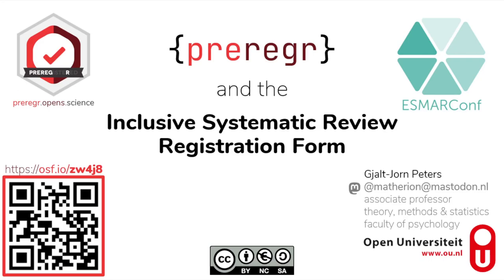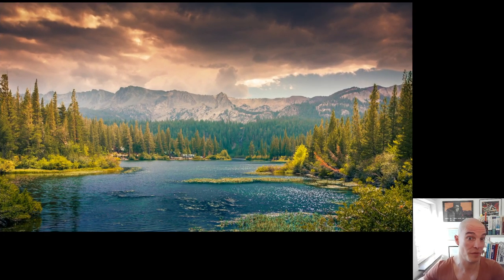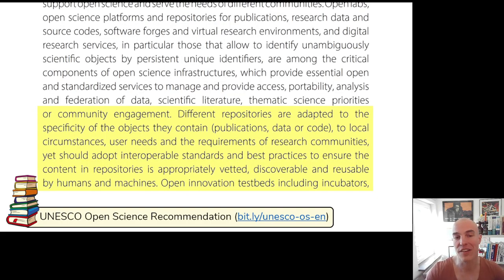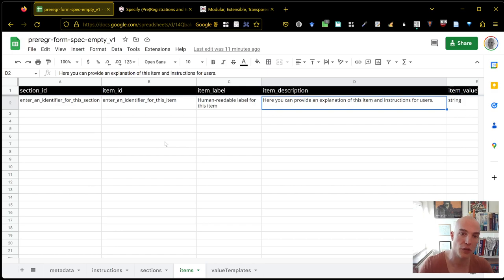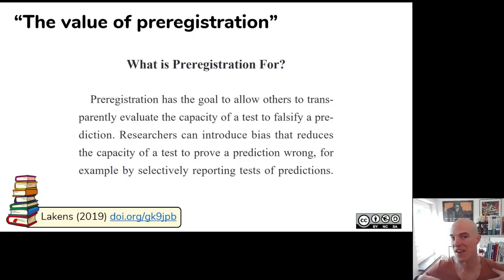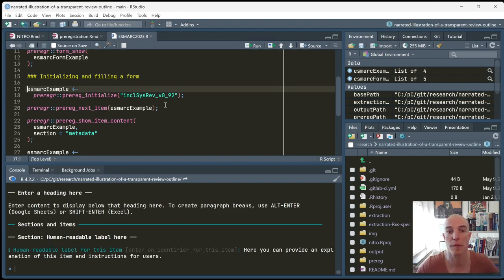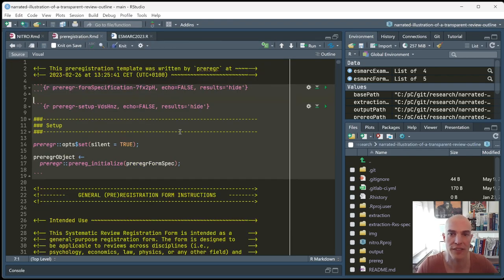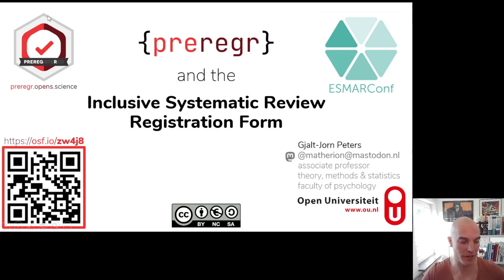ESMARConf2023: {preregr} tutorial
Presenter: Galt-Jorn Peters
Authors: Peters, Gjalt-Jorn
Session: Tutorials 9
Title: {preregr} and the Inclusive Systematic Review Registration Form
Abstract: This tutorial addresses both the R package {preregr} and the Inclusive Systematic Review Registration Form. The latter is a (pre)registration form that was designed to be usable for systematic reviews in all disciplines (such as law, ecology, psychology, and anthropology) and of all types (such as scoping reviews, qualitative reviews, and meta-analyses). It is one of the forms that is available in the {preregr} R package. {preregr} was designed to facilitate the creation as well as the filling out of (pre)registration forms. It can also produce a R Markdown template from a (pre)registration form and export a form specification or completed form to an HTML file. This tutorial briefly walks through this functionality.